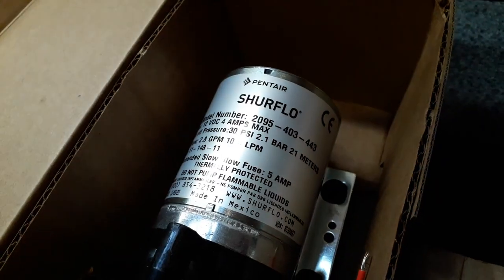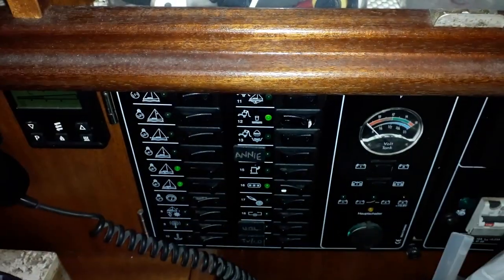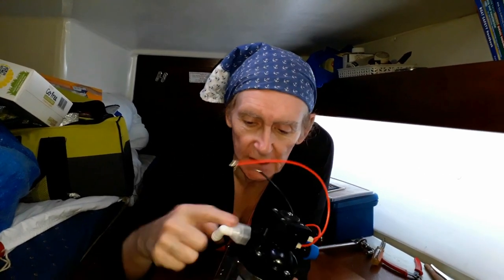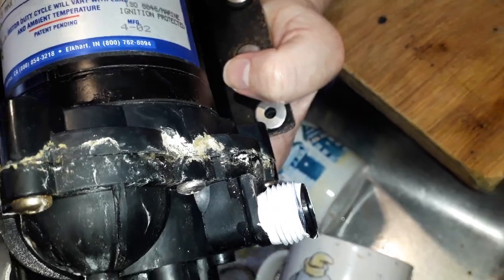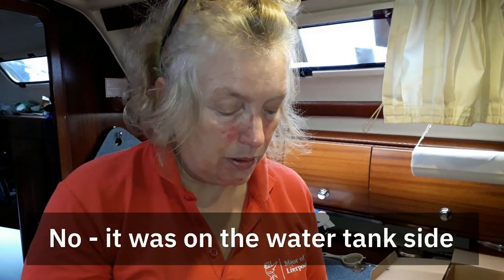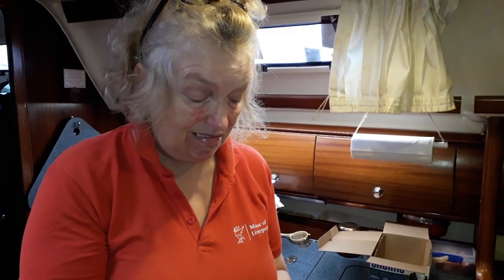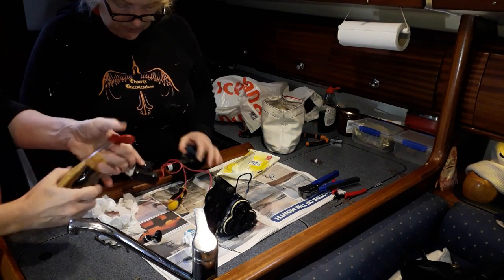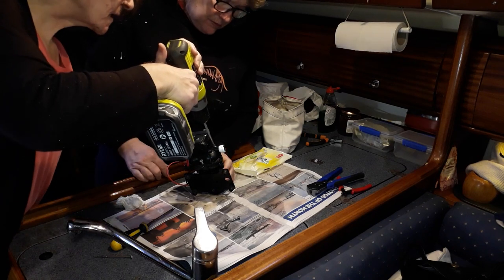Sailing Northern Irleand - Water pump - Bangor marina - Ep. 277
We finally get around to replacing our faulty water pump which, for a boat project, actually goes smoothly...

About us

Follow us